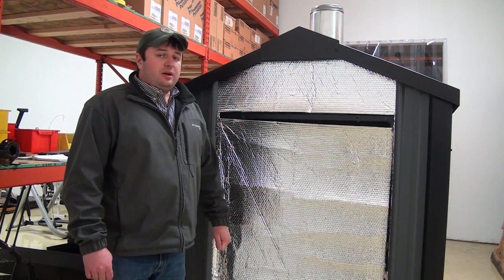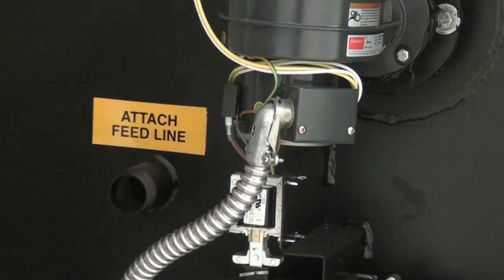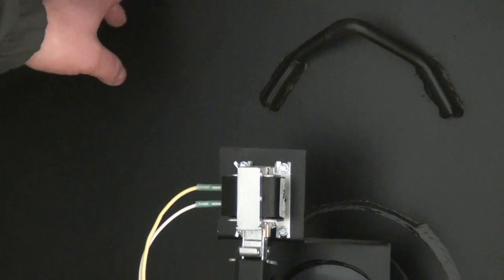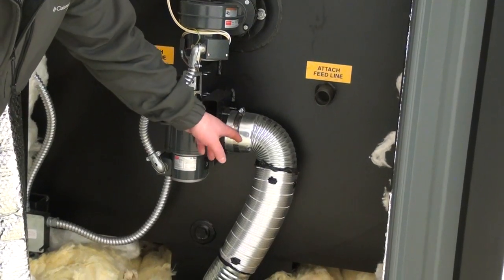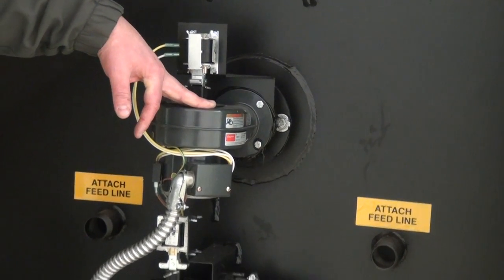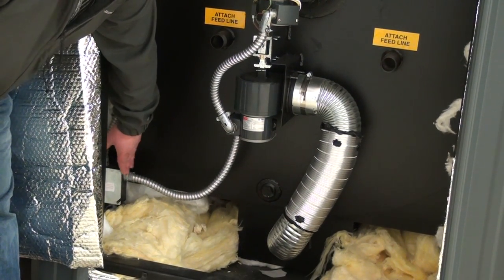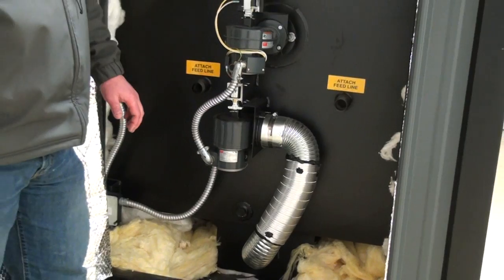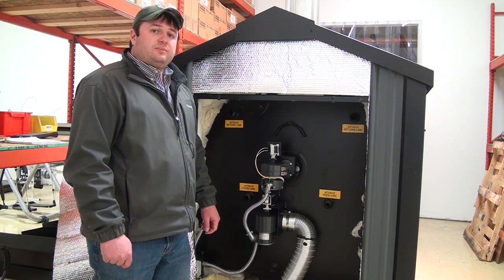Crown Royal Stoves - RS7300 Outdoor Wood, Coal & Corn Burning Boiler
Crown Royal Stoves